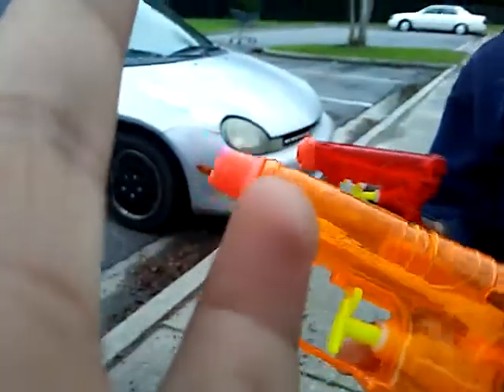Nyil. Lightfoot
NY